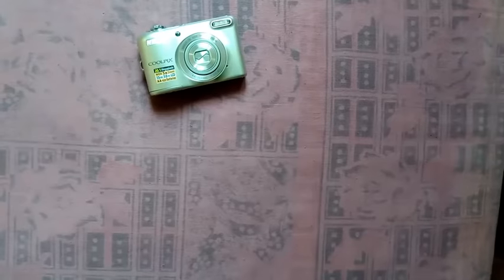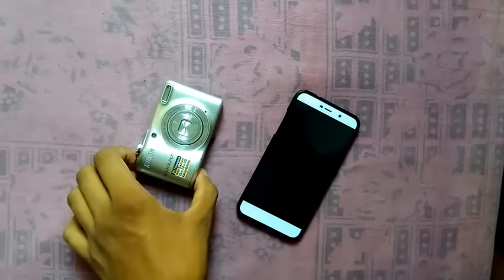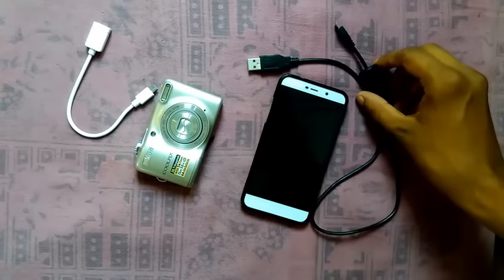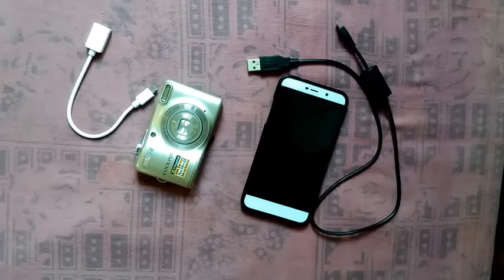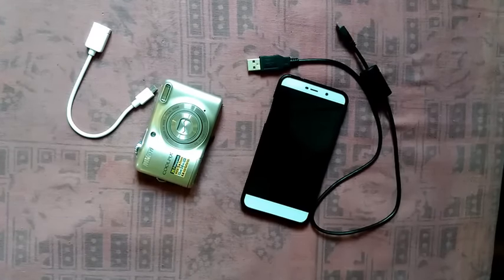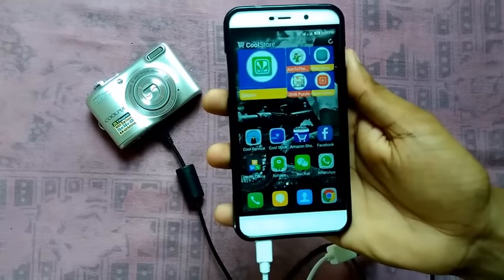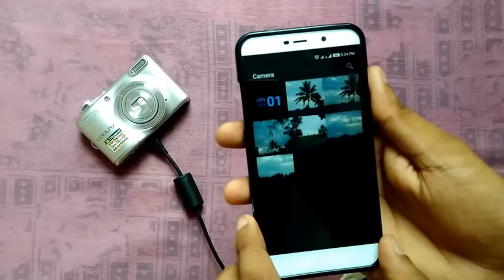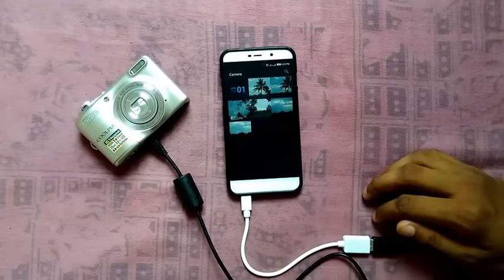How to Connect camera to your phone without wifi.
Easy thing, most of you might be knowing this.
Your phone should support OTG for this thing to work.